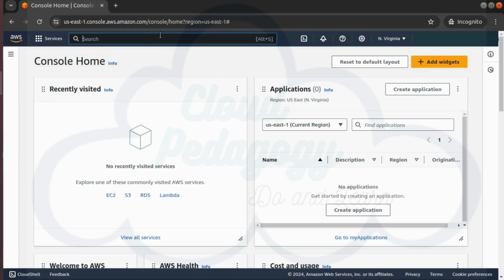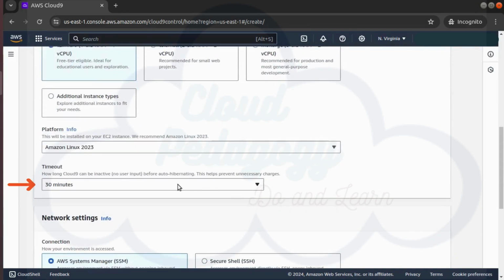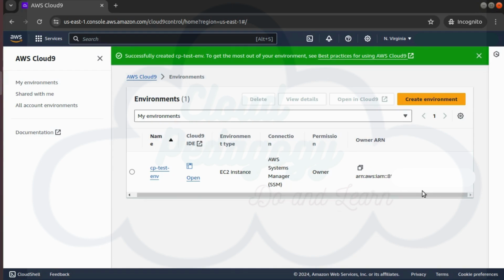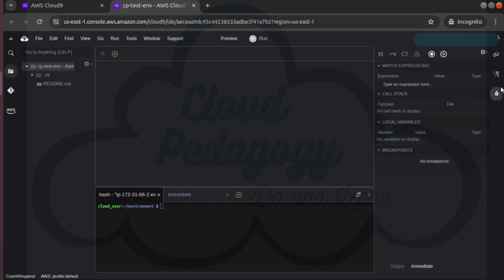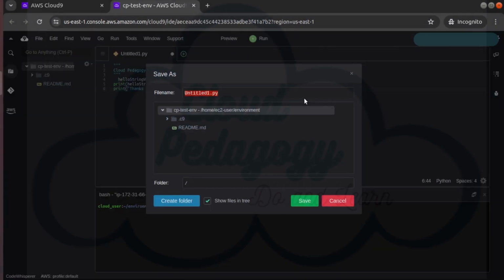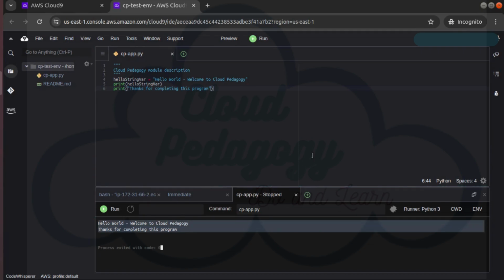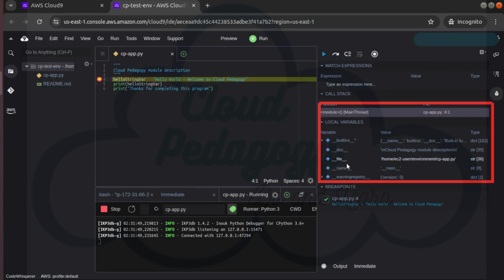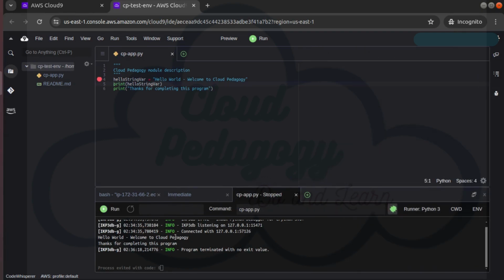AWS Cloud Developer Course - Part 21 - DevOps - Lab 10 - Cloud9 - Cloud9 Functionality Features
AWS Cloud Developer Course - Part 21 - DevOps -  Lab 10 -  Cloud9 -  Cloud9 Functionality Features  - by Cloud Pedagogy